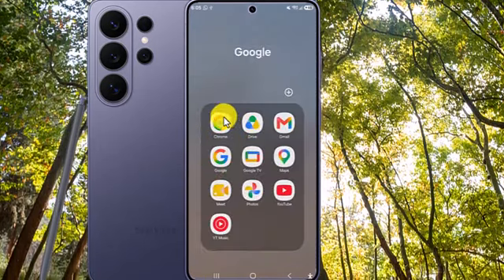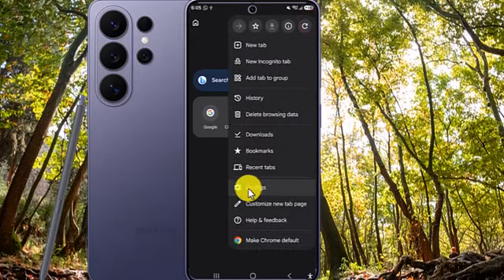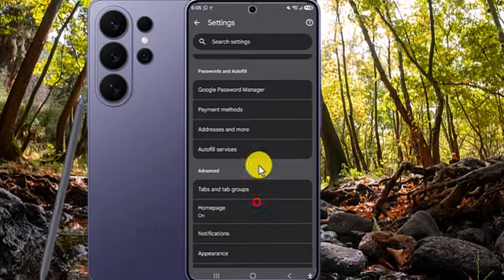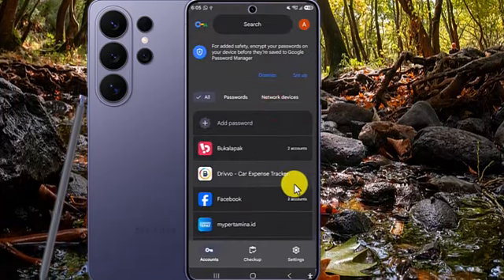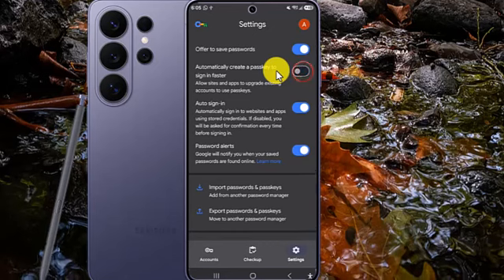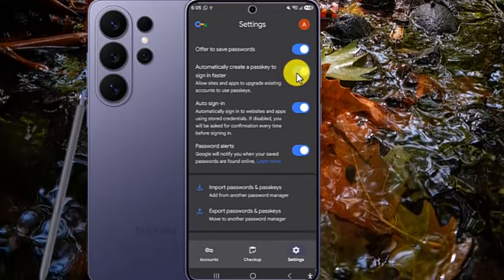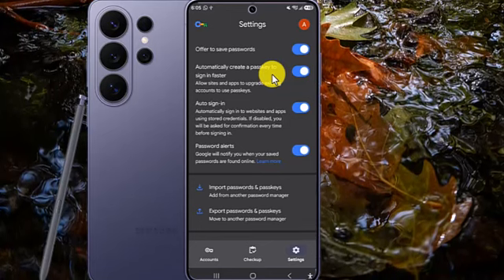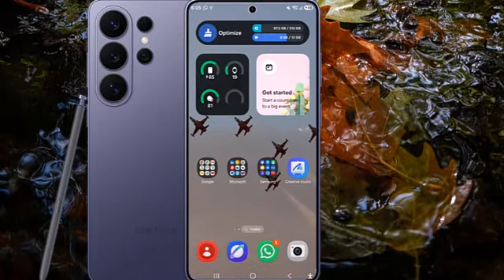Samsung Galaxy S26 Ultra: How to Enable or Disable Automatically Create a Passkey in Google Chrome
Learn how to enable or disable Automatically create a passkey to sign in faster in Google Chrome on your Samsung Galaxy S26 Ultra with this easy beginner tutorial.

In this step-by-step guide, I'll show you how to open Google Password Manager, access its Settings, and find the option to automatically create passkeys.

When enabled, Chrome can automatically create a passkey when a supported website allows it, making future sign-ins faster.

You can also turn the setting off at any time.

In this tutorial:

 How to open Password Manager Settings
 How to find Automatically create a passkey to sign in faster
 How to enable automatic passkey creation
 How to disable automatic passkey creation
 Google Chrome password and passkey settings

This tutorial is simple and easy to follow, making it perfect for beginners who want to manage passkey settings in Google Chrome on Samsung Galaxy S26 Ultra.